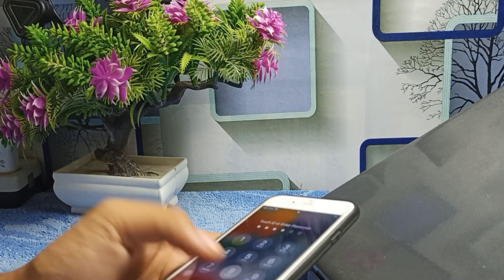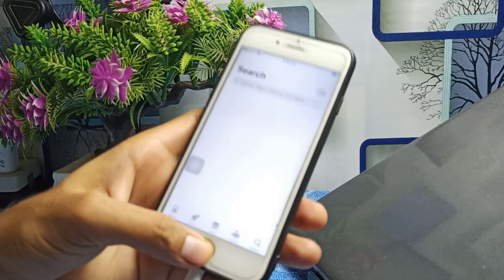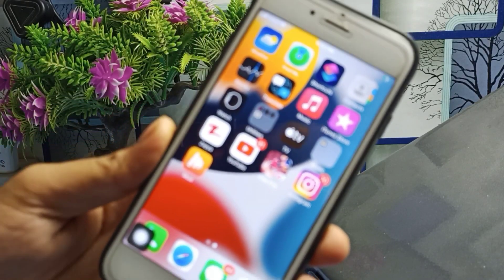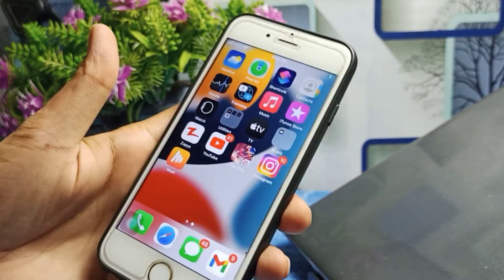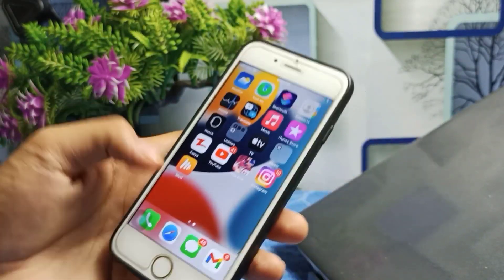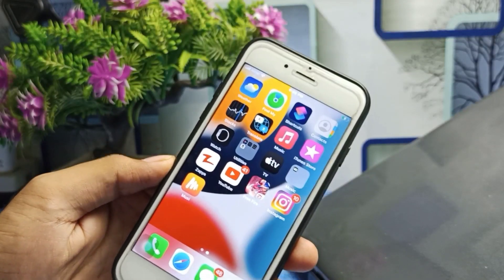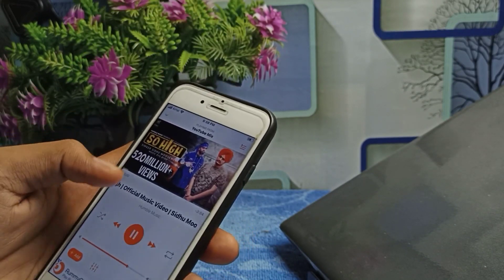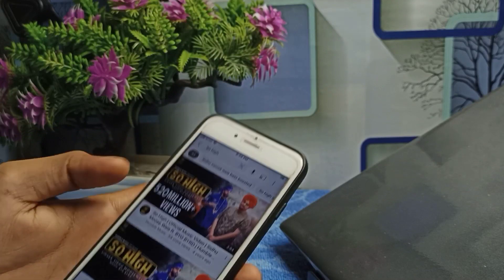How To Play Background Music On YouTube in iPhone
About-1.play youtube music in background iphone 2.how to play youtube in background ios 3.how to play youtube music in the background in iphone 4.how to keep youtube music playing in the background on iphone
5.play background music youtube ios

Solved queries 🟢👇
1.play youtube music in background in iphone
2.play youtube in background in iphone
3.how to play youtube in background iphone
4.play youtube music in background iphone
5.how to play youtube music in the background in iphone
6.play youtube in background iphone

Your questions 👇🟢

1.how to play youtube in the background on iphone
2.play youtube music in background iphone 3.how to play youtube in background ios 4.how to play youtube music in the background in iphone